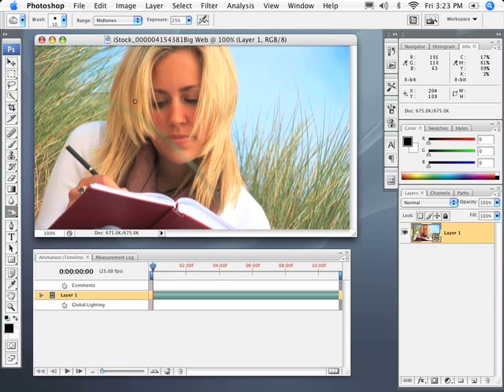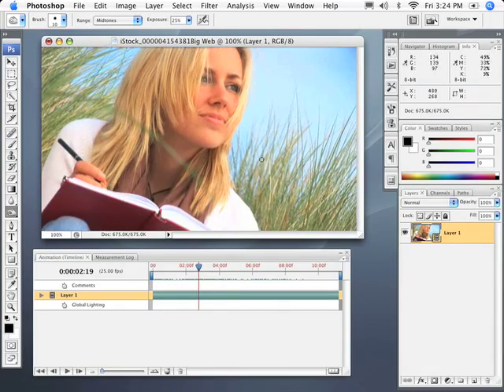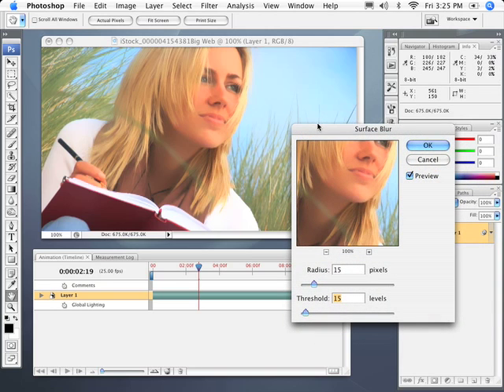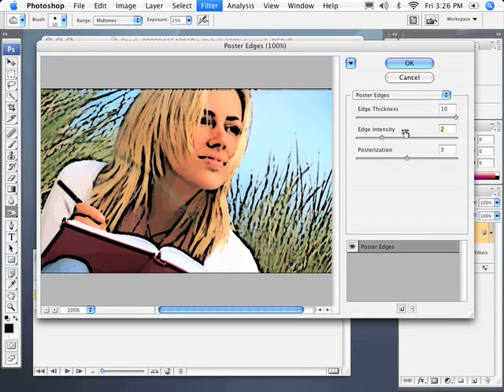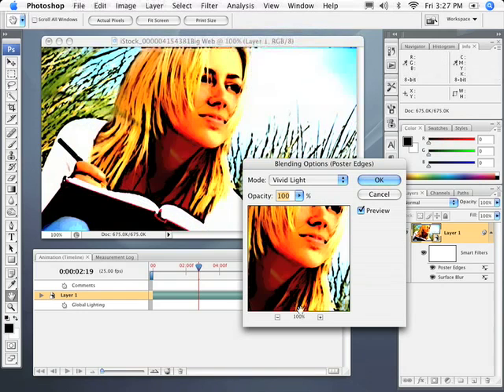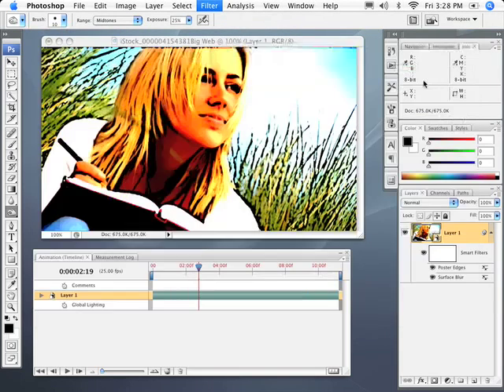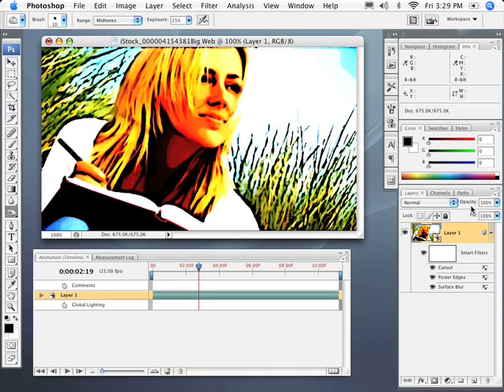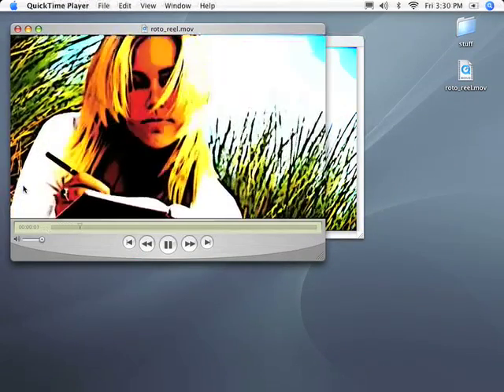Photoshop Tutorial Animated Effect